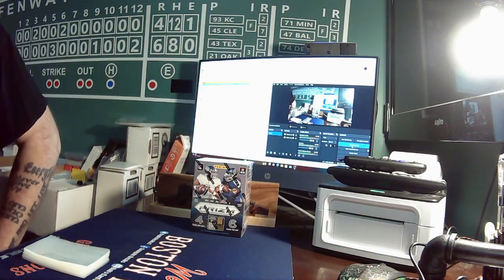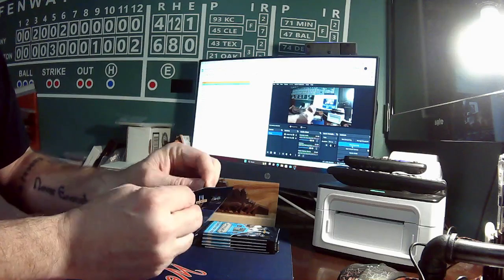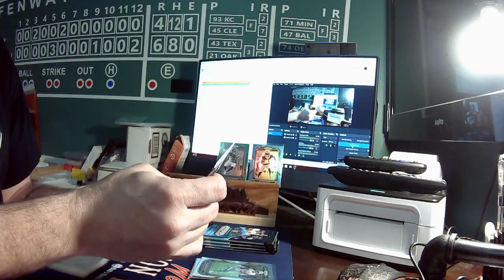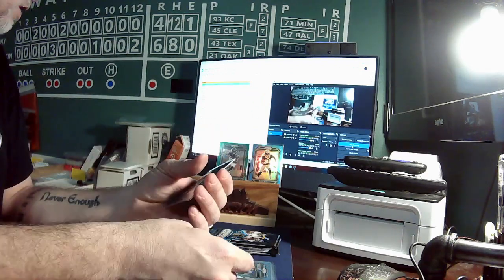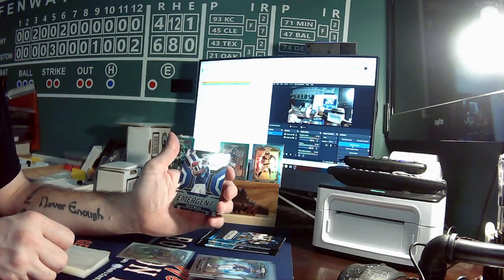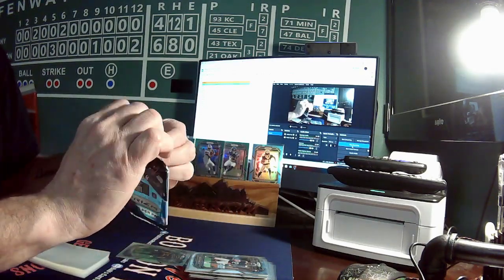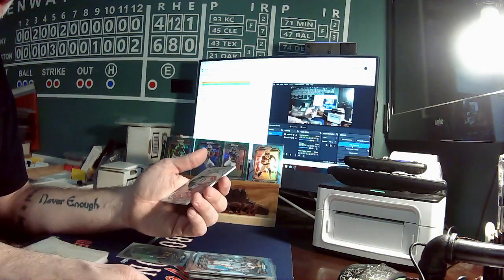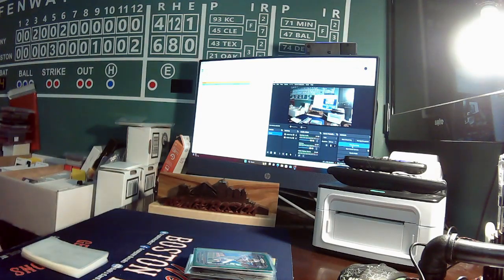Break 978: D164: NFL Mixer